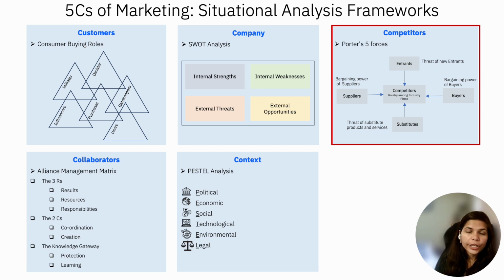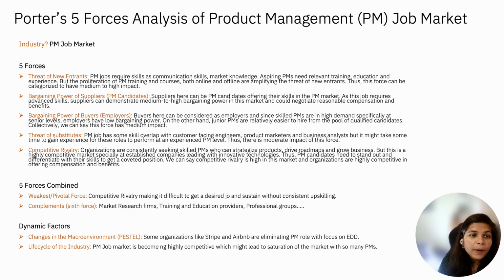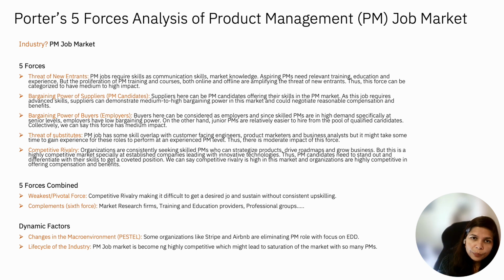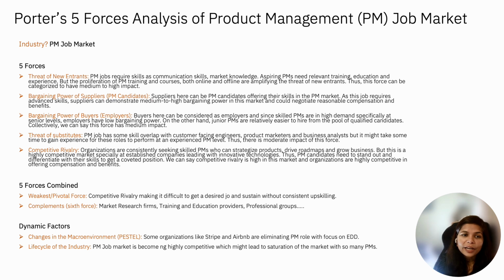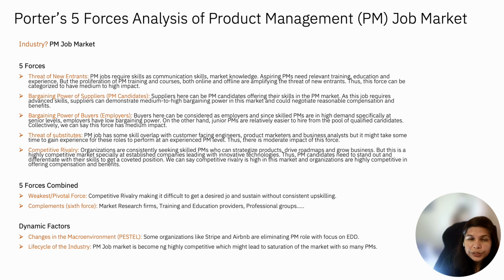PM Job Market Analysis: Third C of 5Cs - An example of Porter's Five Forces Framework Situational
5Cs (Customers, Company, Competitors, Collaborators, Context) of Marketing is an instrumental framework for performing situational analysis in your marketing strategy.

In this 11-minute video, we will analyse the PM Job market with the help of Porter's 5 Forces framework. The weakest force or the pivotal force in the PM Job market is high competitive rivalry which diminishes the market attractiveness to the new PM entrants in this market.